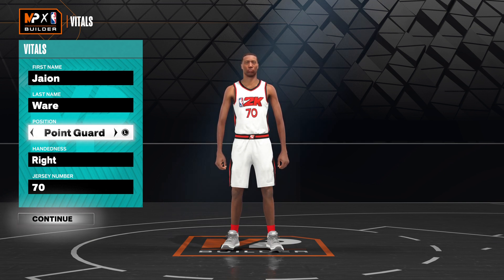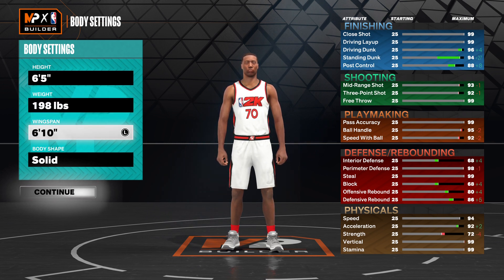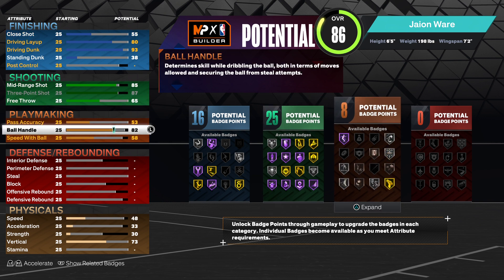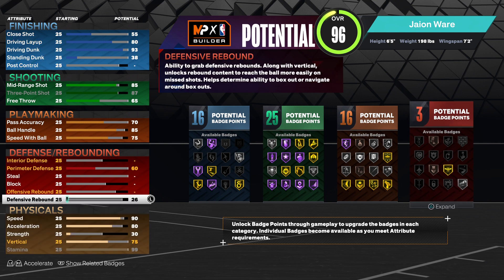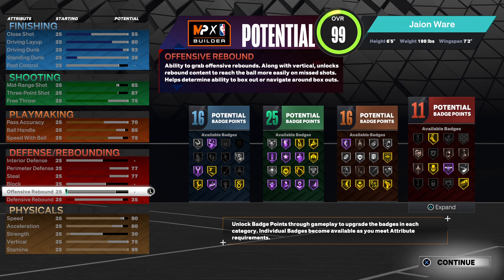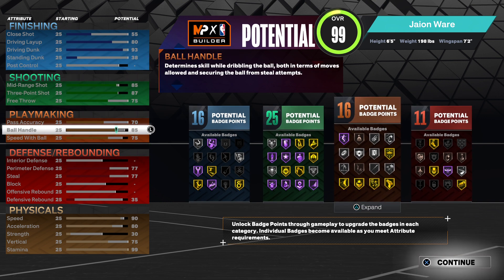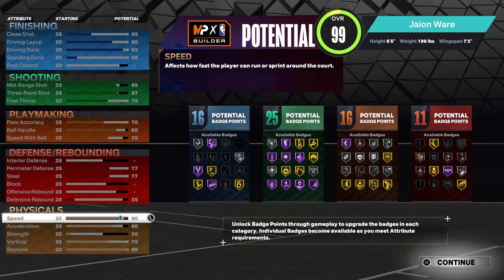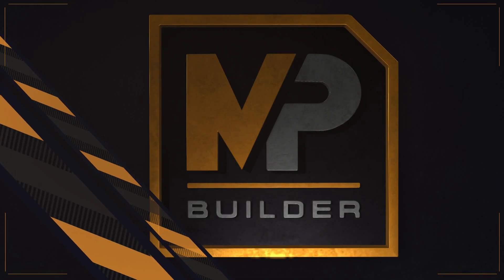This Shooter Build Is More Devious Than Ja Morant